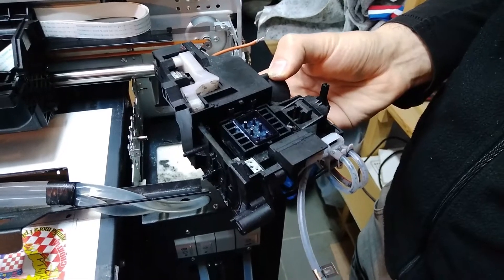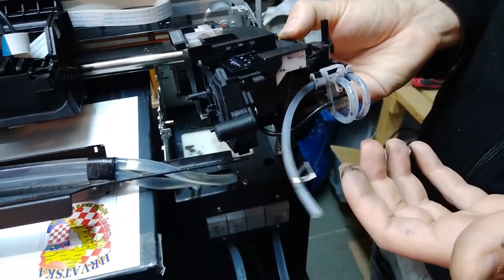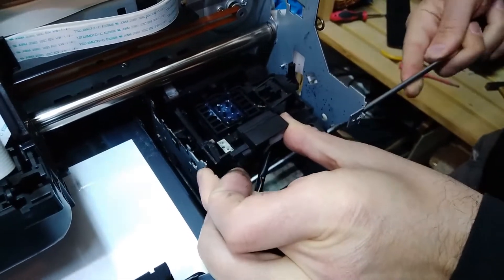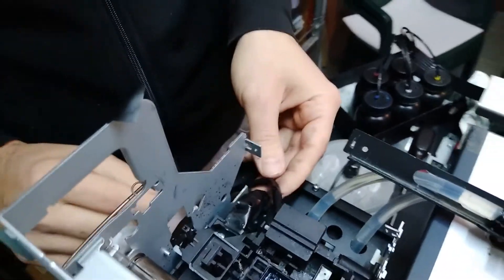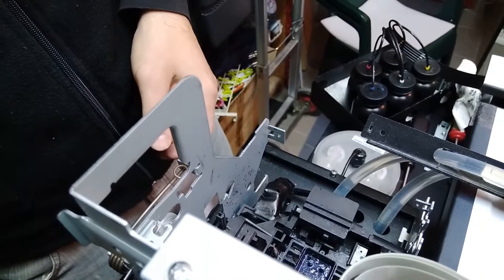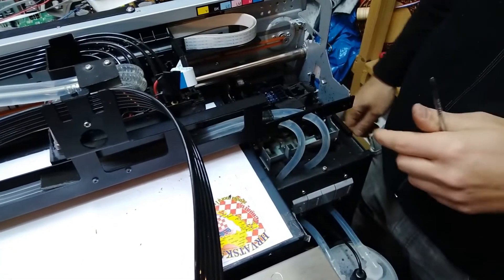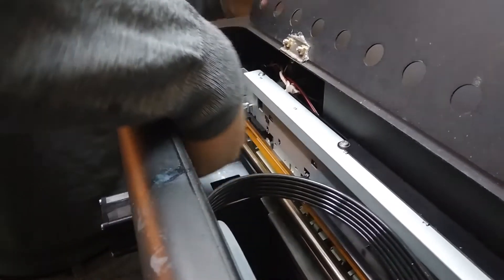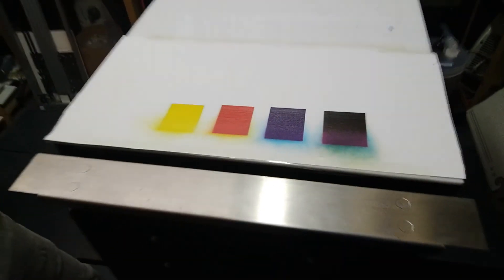UV printer repair 1390 (part 7)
Uv printer based on Epson 1390 replaced by Epson 1500w running on Epson 1400 electronics. In this part pump instalation and test print.